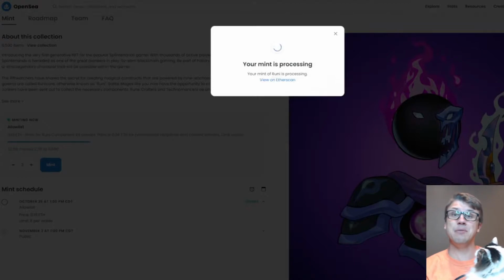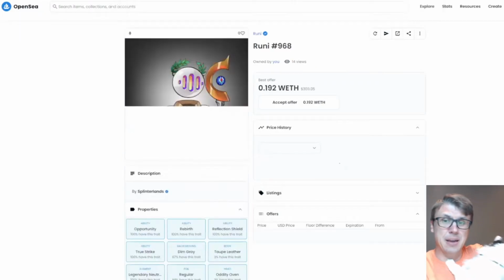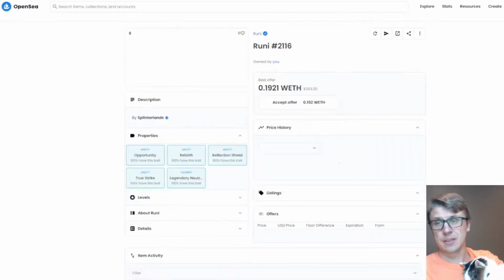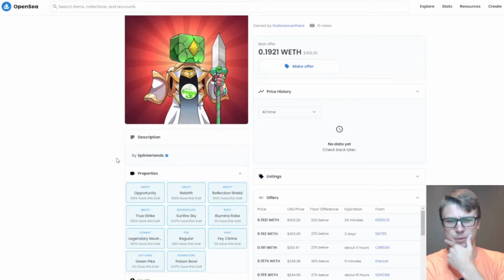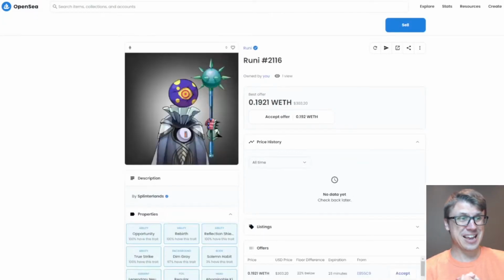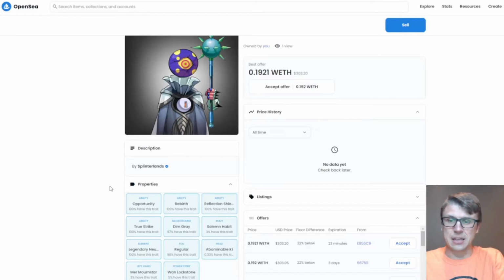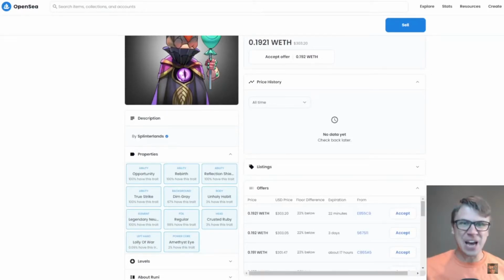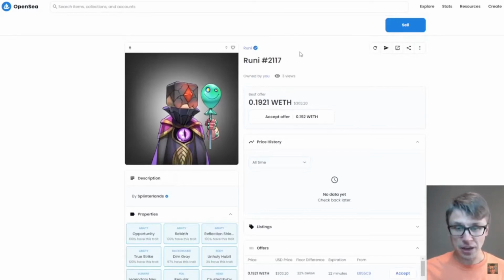More Runi Minting & Revealing!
I'm Jeff and, well, I mostly open cards either physically or digitally! Today I'm minting/revealing ANOTHER 3 RUNI!

You can check out Splinterlands for yourself (Referrals with a summoner's spellbook get first dibs into my guild)